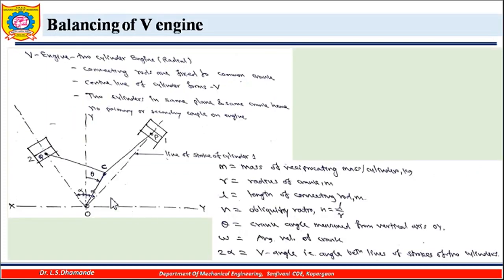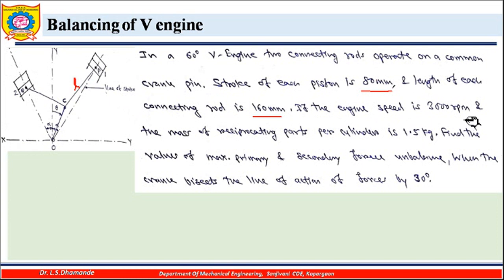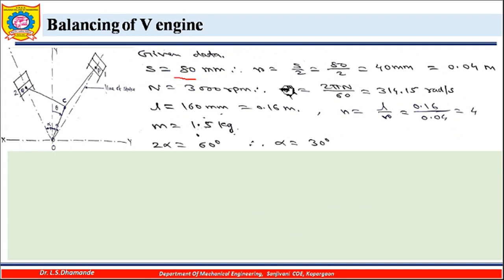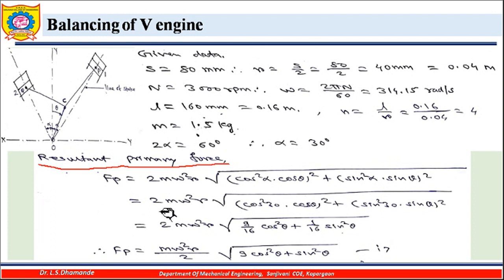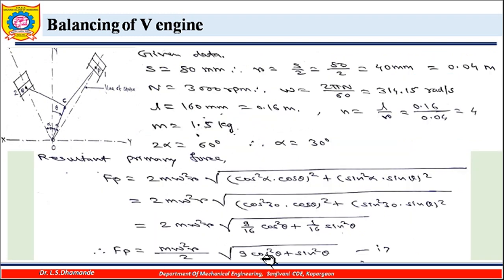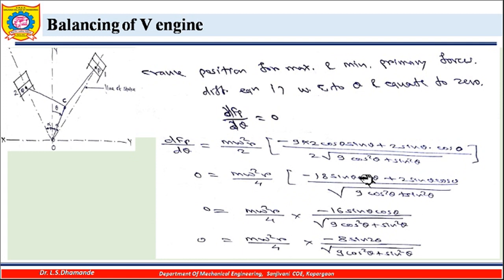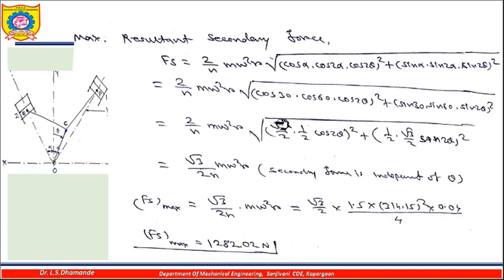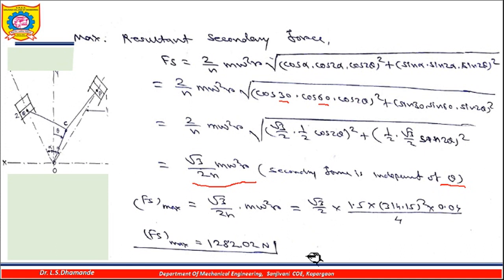4.6.1 Numerical on balancing of V engines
Numerical on balancing of V engines